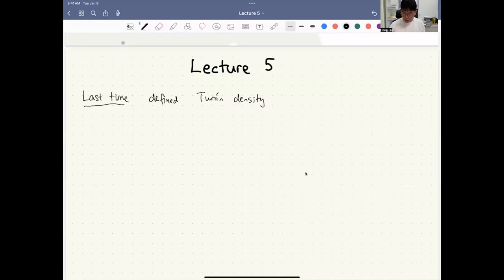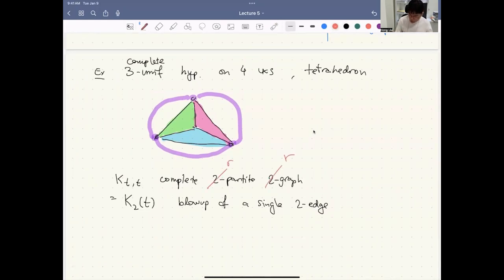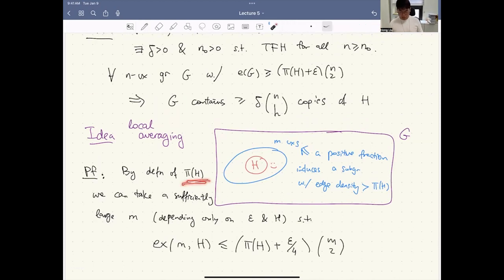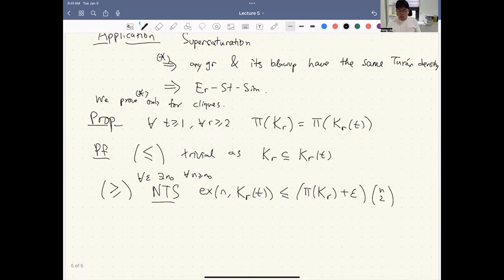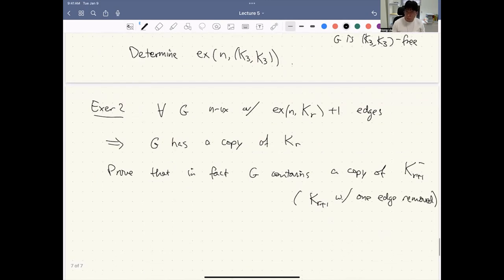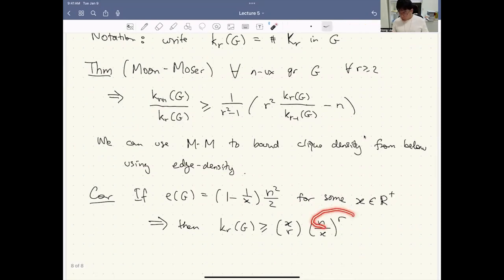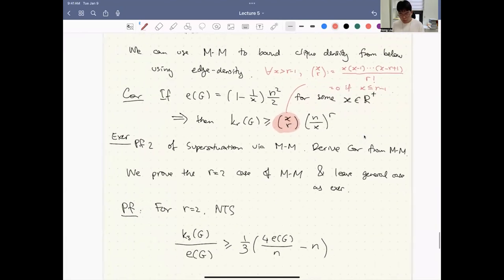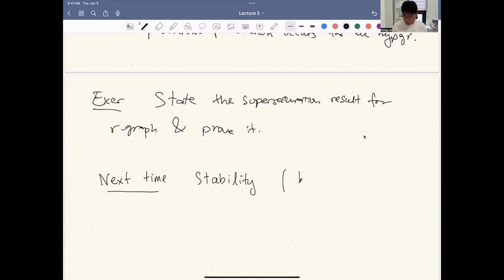24.03.19, Hong Liu, Extremal Combinatorics: Lecture 5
March 19 2024, Tuesday @ 9:30AM -11:00AM KST
Zoom

SPEAKER
Hong Liu
IBS ECOPRO